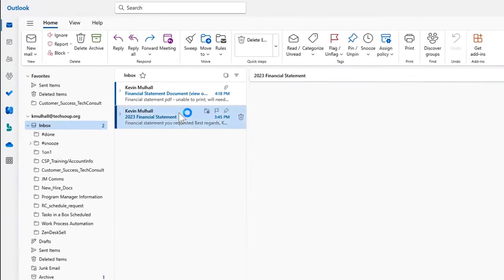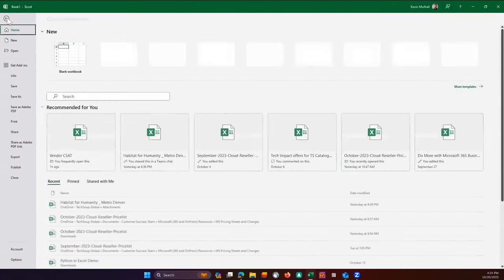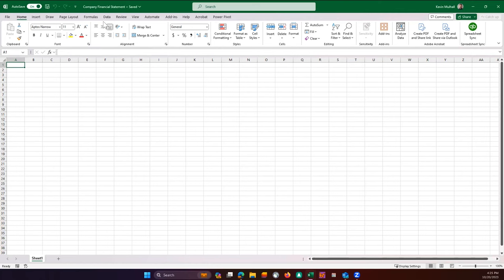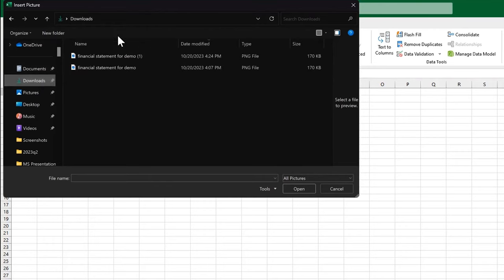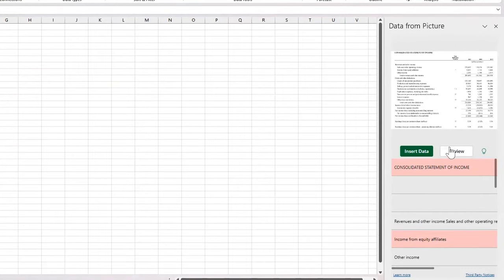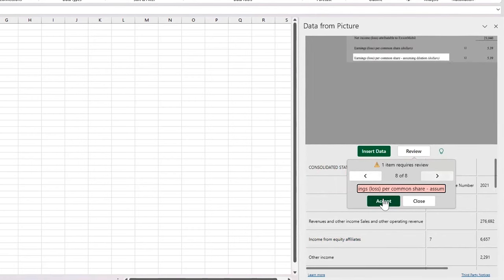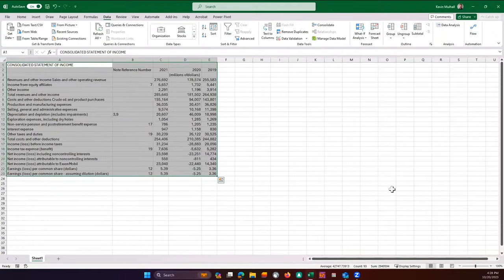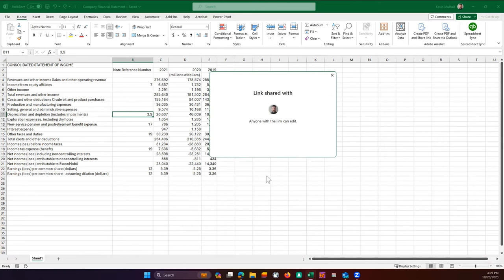How to Insert Data from a Picture into Excel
Unlock the power of AI at your nonprofit and start using groundbreaking technology to enhance your marketing, donor relations, research capabilities, and fundraising. Explore our collection of resources, designed specifically for changemakers like you